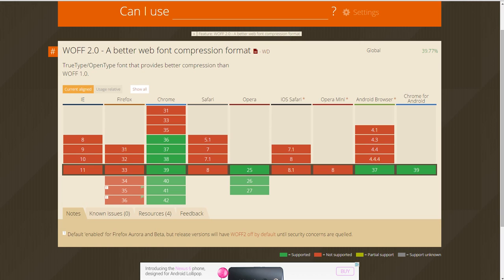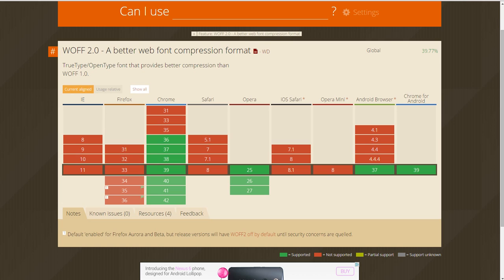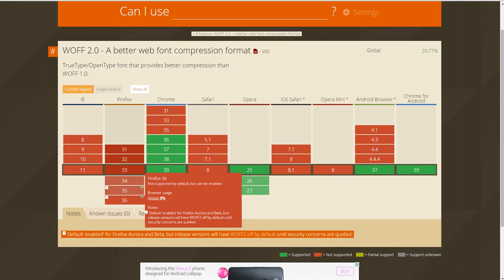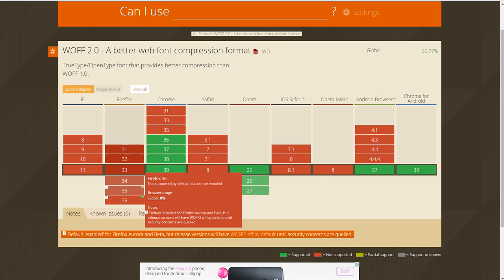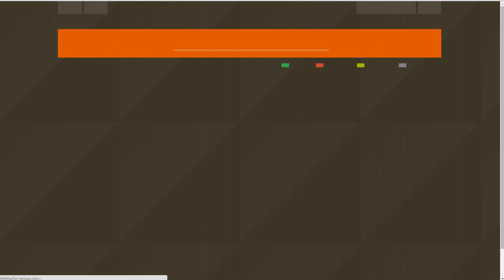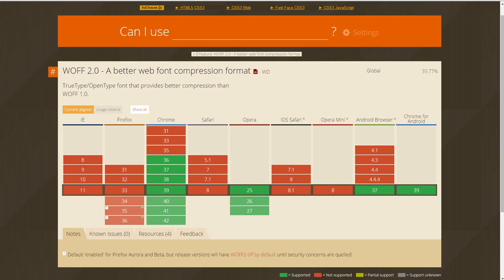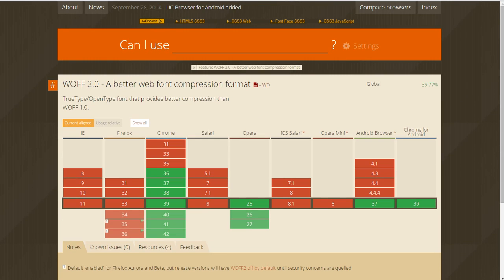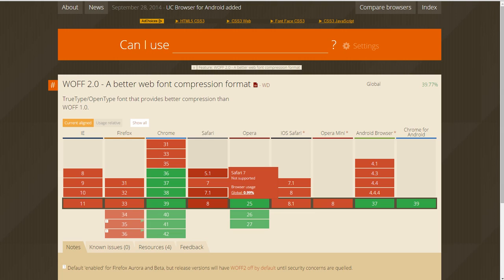Woff 2.0 And Why We Aren't Using It